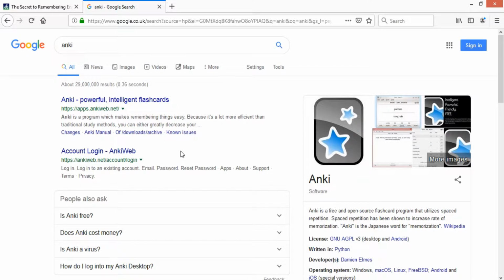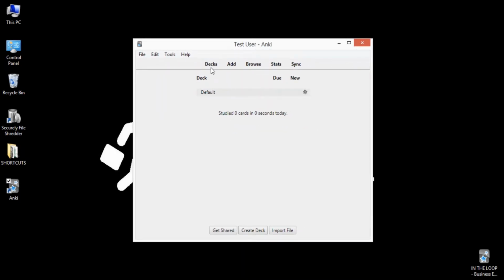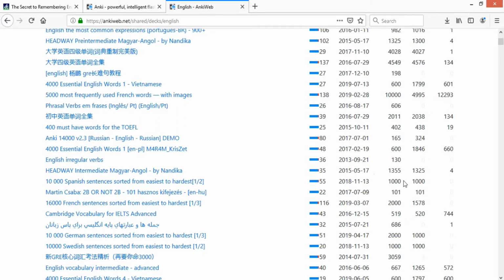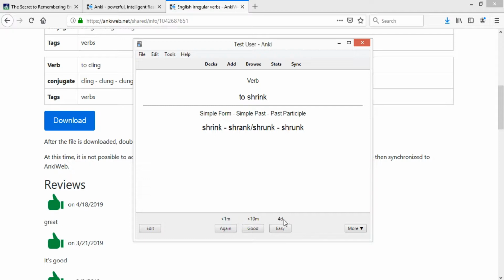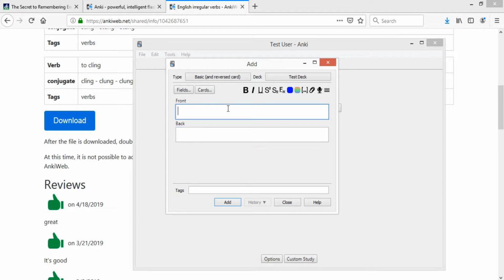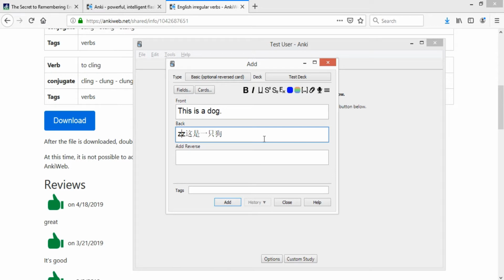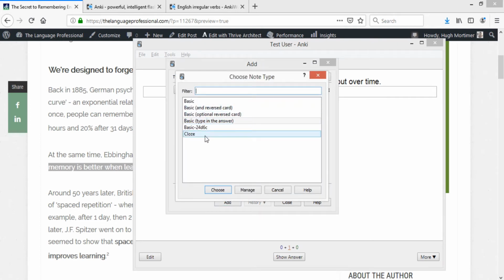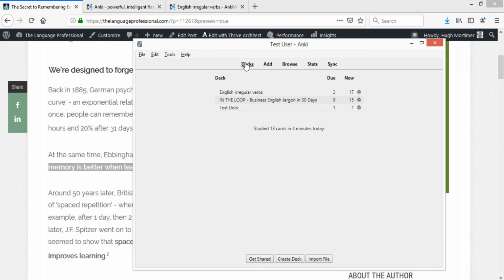How to Use Anki in your English Learning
Read the whole article on The Secret to Remembering English Words